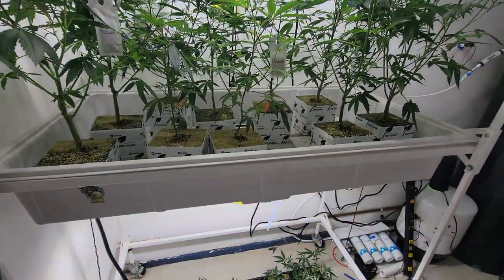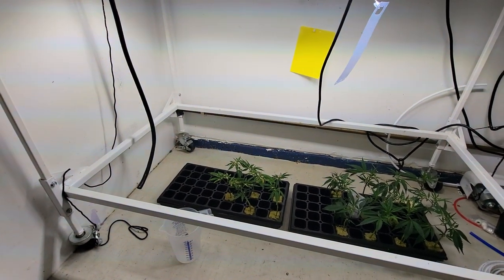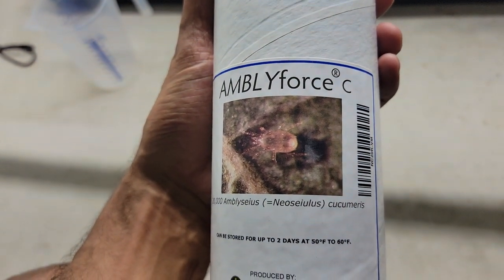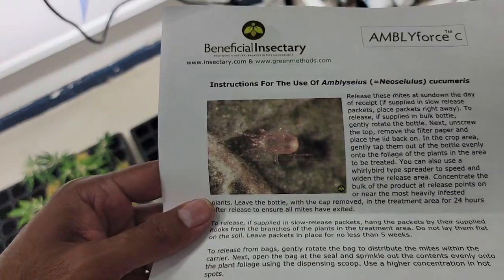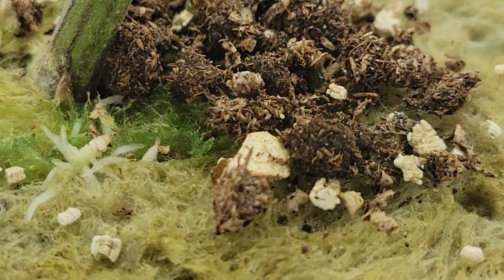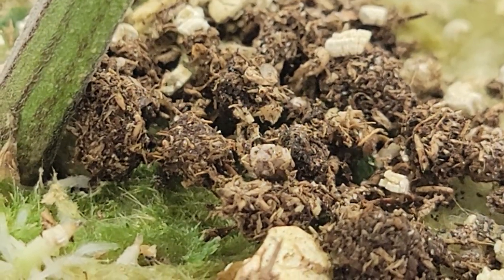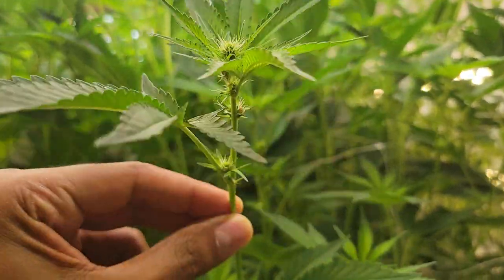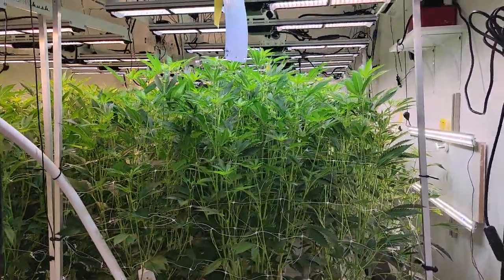How to Get Rid Of Thrips on Cannabis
amblyseius cucumeris
stratiolaelaps scmitus
orius insidious